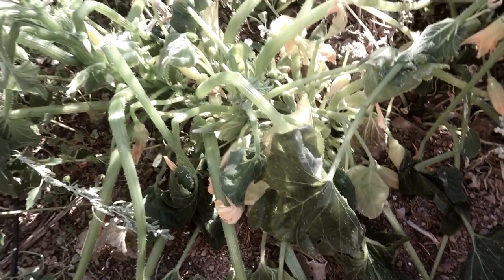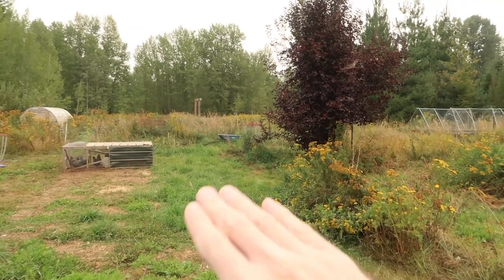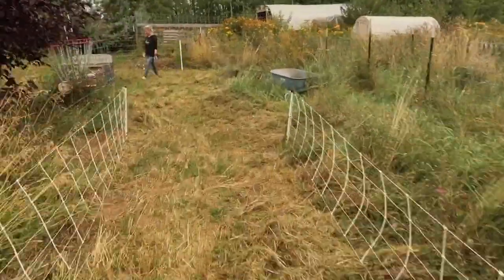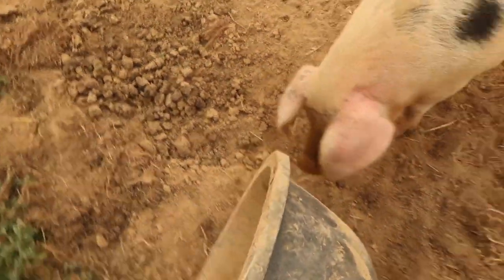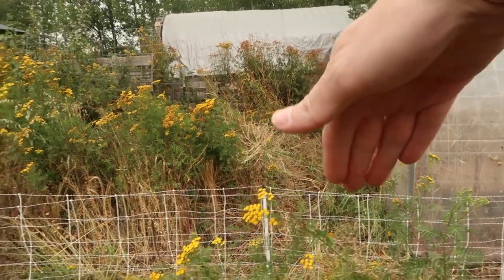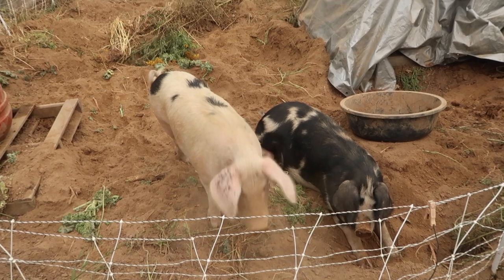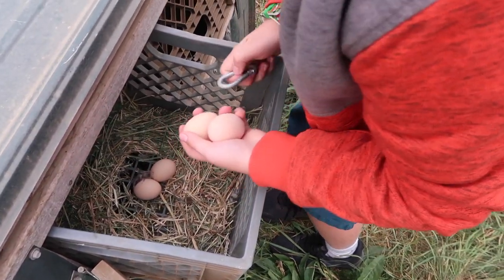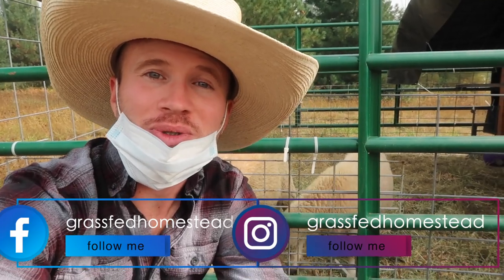Finishing Pigs in the Garden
The vegetable garden came to an end with an early frost.  I move the Gloucestershire Old Spot pigs to the garden to clean it up and give them a fresh paddock in which to finish before harvest.  I overseed the pigs' former paddock with buckwheat for a cover crop.
There's also an update on my Akbash livestock guardian dog, Willow.